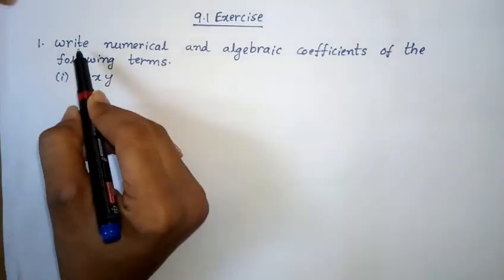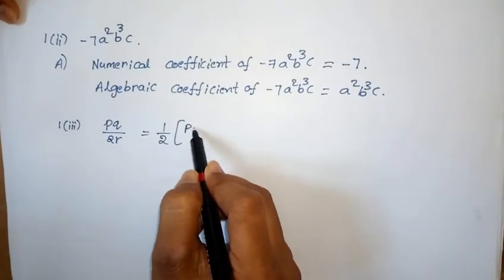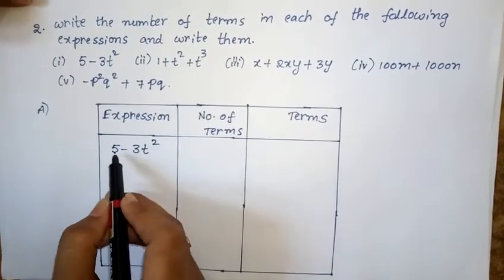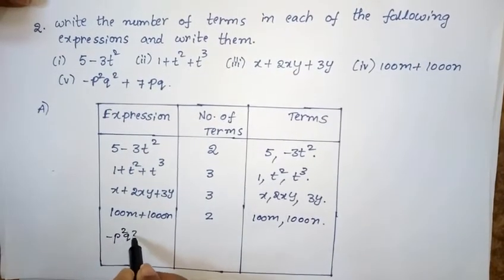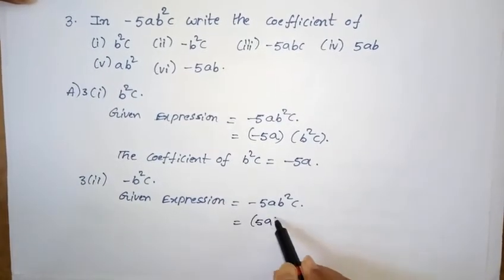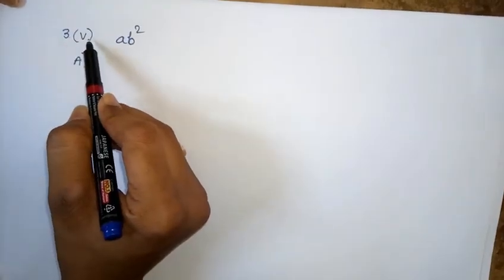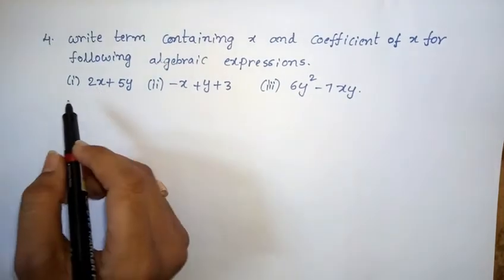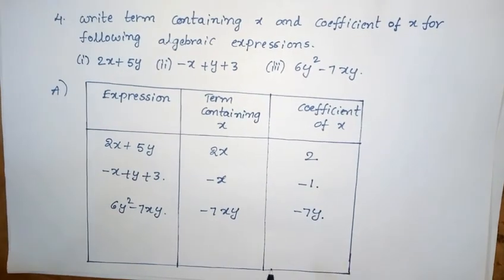Ap new 7th || algebraic expressions || 9.1 exercise || 7th class maths chapter 9 exercise 1 || sem 2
Ap new syllabus 2021 text book